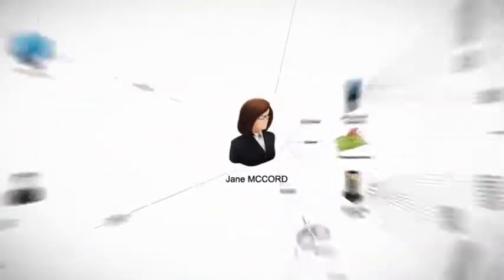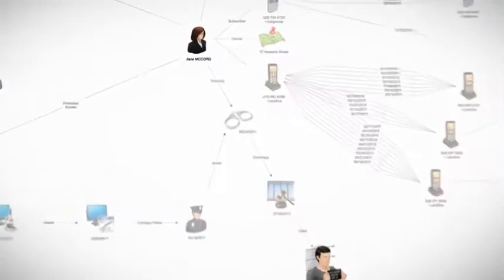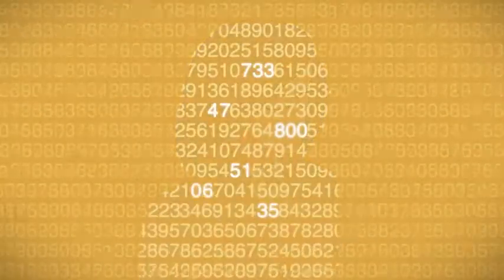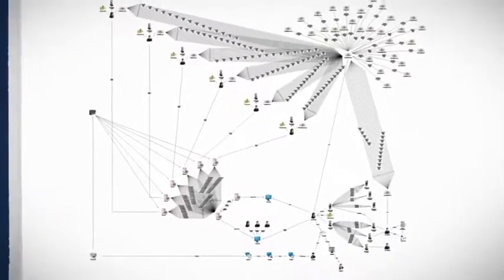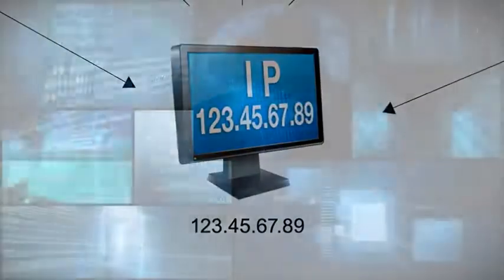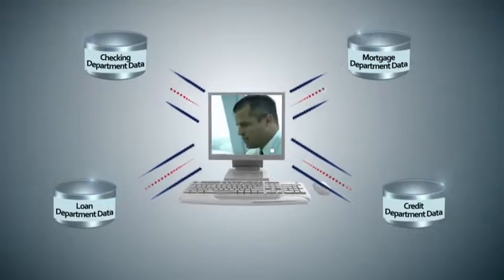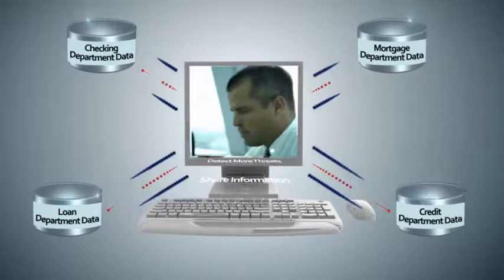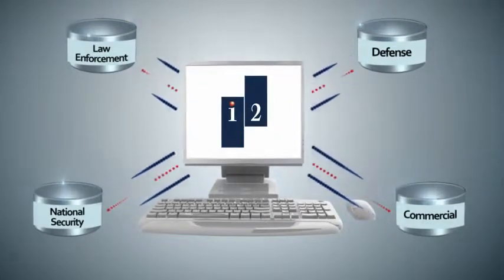IBM i2 Financial Fraud Analysis Meet Jane